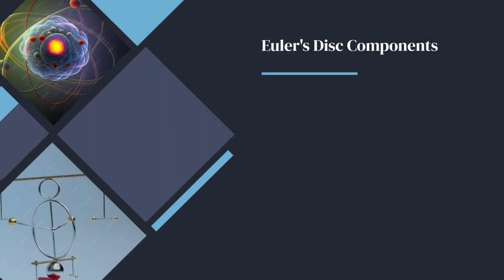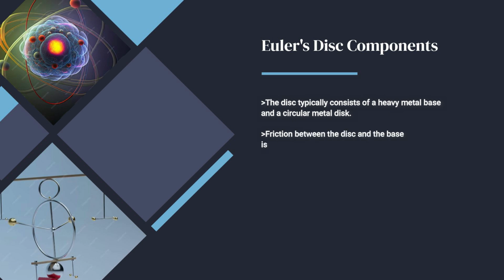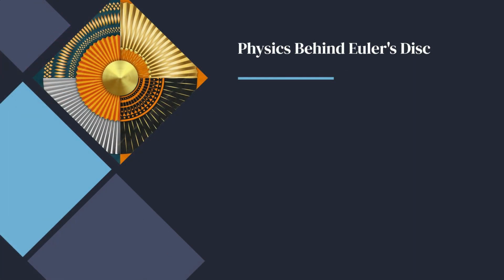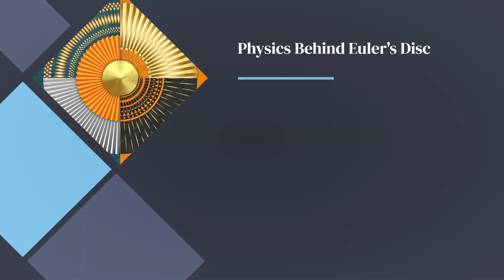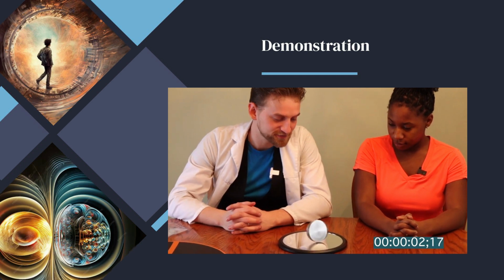Exploring Euler's Disc | Unraveling the Physics of Spin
Unlocking the Secrets of Euler's Disc! 🌀💡

Welcome back, Electromer family! 🚀 Get ready for an exhilarating dive into the physics of spin as we explore the mesmerizing world of Euler's Disc! In this video, we break down the components, unravel the physics behind its intriguing motion, and even give you a live demonstration of its mind-boggling behavior.

🚨 What to Expect:

Discover the Components: We dissect Euler's Disc to understand the crucial elements that make it defy gravity.
Unravel the Physics: Explore the principles of angular momentum, friction, and the captivating precession motion.
Live Demonstration: Watch in awe as Euler's Disc showcases its unique behavior in real-time.
🔧 Applications in Engineering: Delve into the practical side of things as we discuss how the principles demonstrated by Euler's Disc have real-world applications in electrical engineering.

🤔 Join the Conversation:
Have questions or thoughts about Euler's Disc? Drop your comments below, and let's engage in a lively discussion about the wonders of physics!

🚀 Spread the Word:
Tag your friends, share the video, and let's make this exploration of Euler's Disc a community event!

Get ready for a physics-packed adventure! See you in the video! 🎥✨